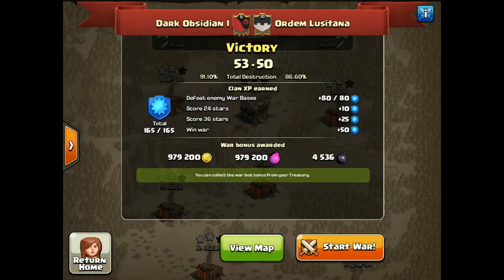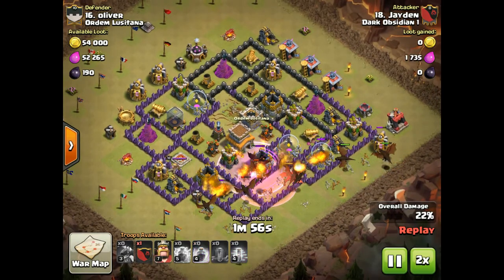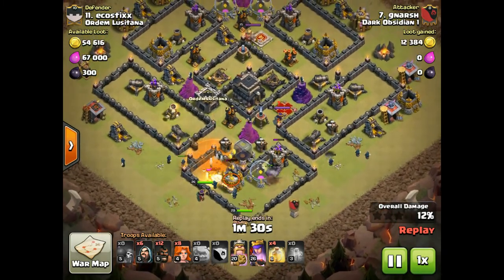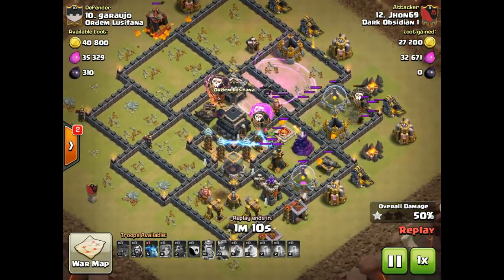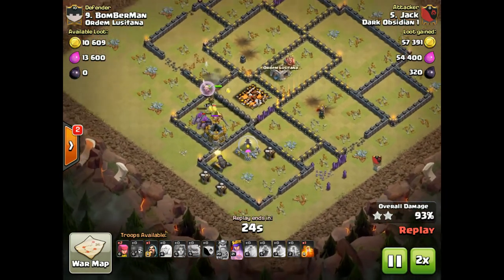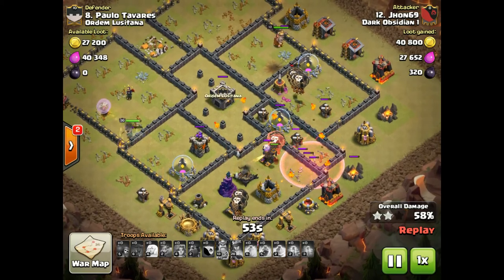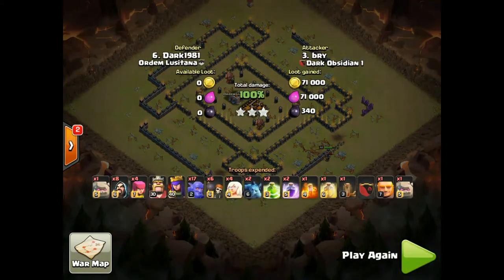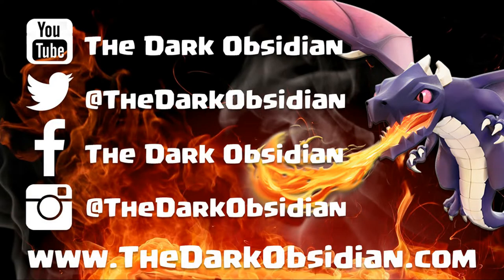War Recap : Dark Obsidian 1 vs Ordem Lusitana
Attacks used
Th8 - GoVaWi
Th8 - Mass Dragons
Th9 - GoVaHo
Th9 - CB GoVaLo
Th10 - QW GoVaWi
Th9 - QW GoVaLo
Th10 - GoBo
Th11 - GoMiner

Sountrack:
Phantom Sage - Away ft. Bydny (Provided by NCS)